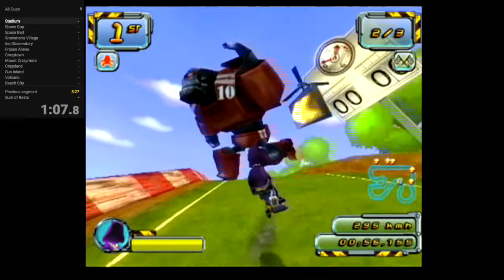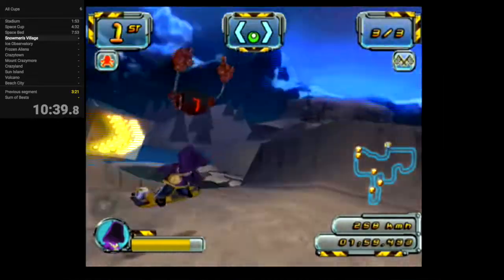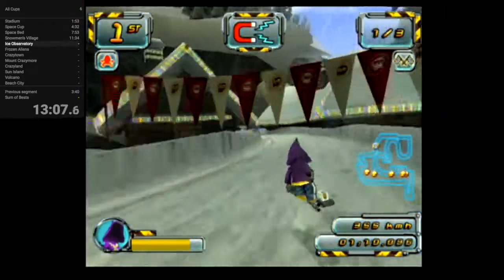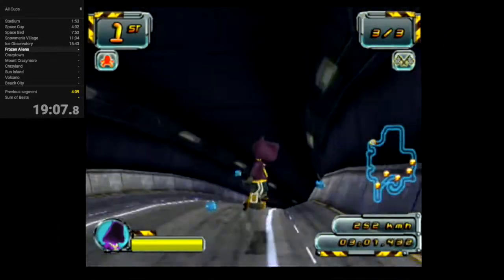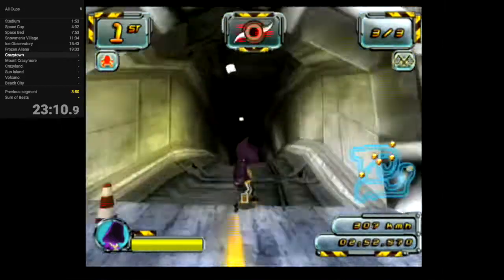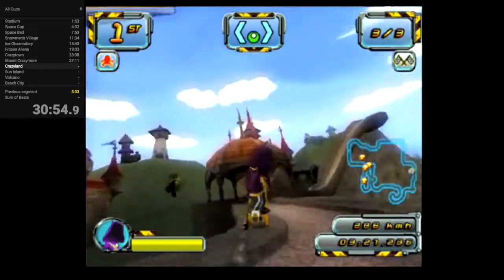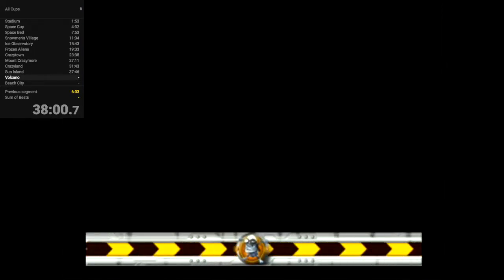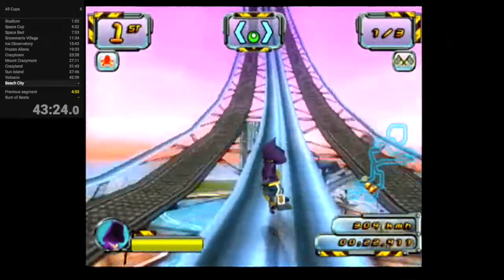Crazy Frog Racer 2 Speedrun All Cups 48:04 (Former WR)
In Game Time: 42m23s182ms

The different framerates between the timer and the game footage created a slight delay between the timer and the end of the run, but the run still adds up to 48:04 when you calculate from the moment I enter the first cup to when I cross the finish line of the last stage. Enjoy!